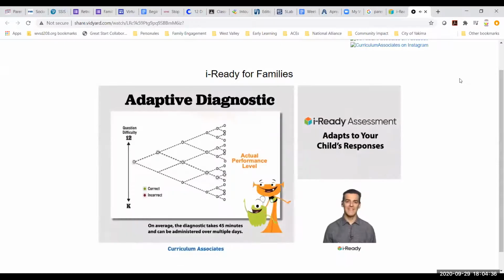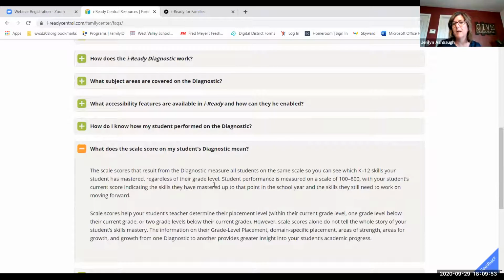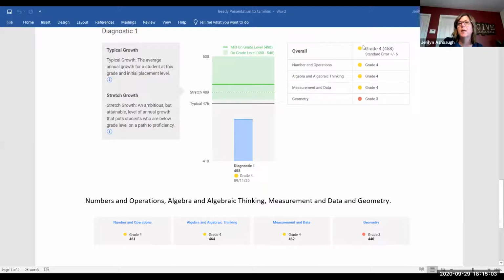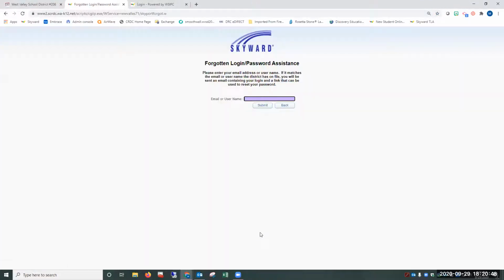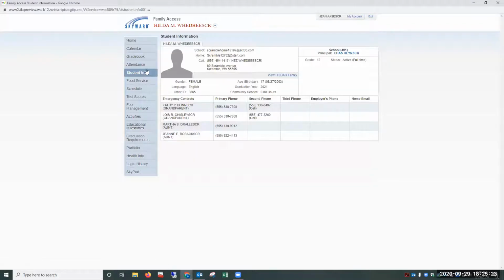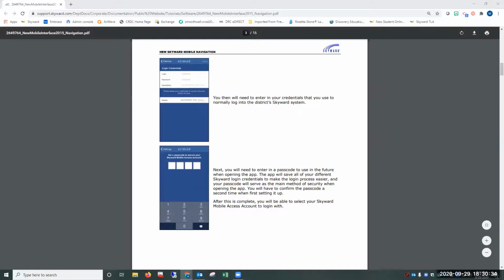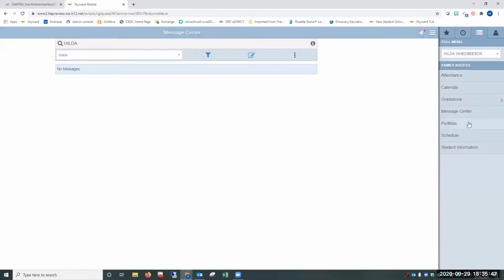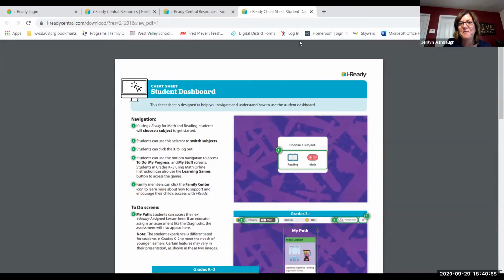Parent Learning Session - iReady and Skyward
Weekly Parent Learning Zoom Sessions, to provide training and information.